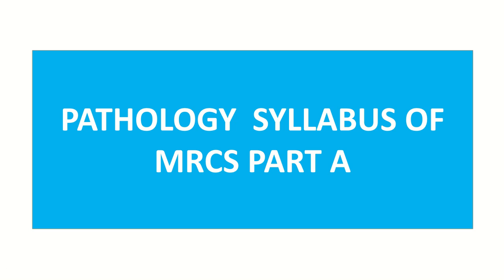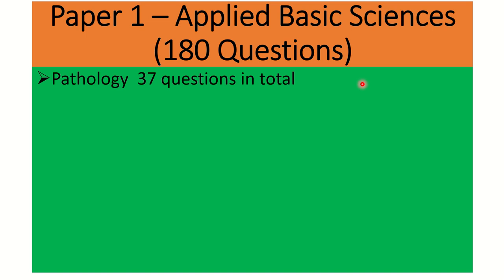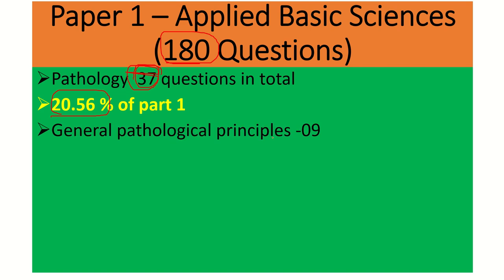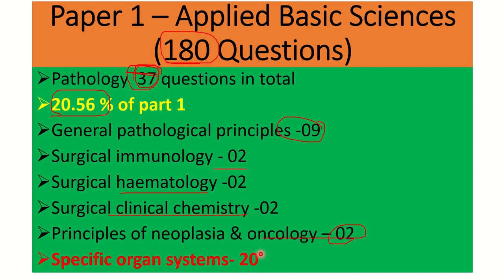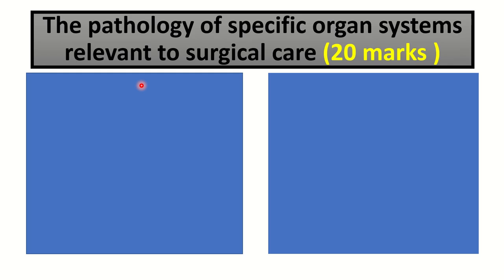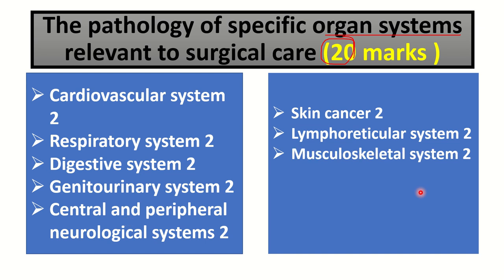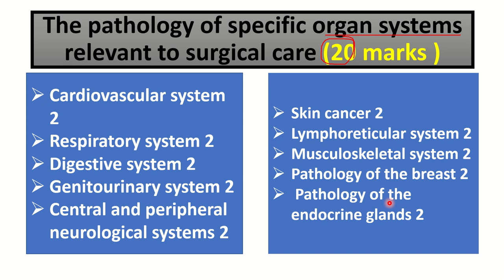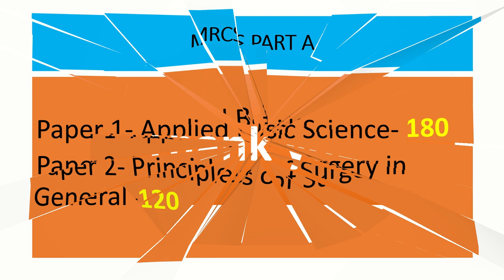Pathology syllabus of MRCS part A exam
it includes
1. eMRCS videos
2. Fawzia sheet solved
3. Recalls and mores